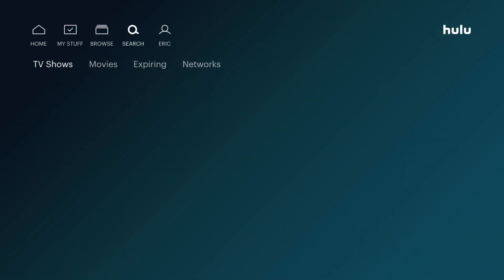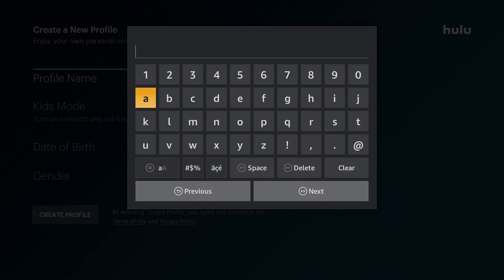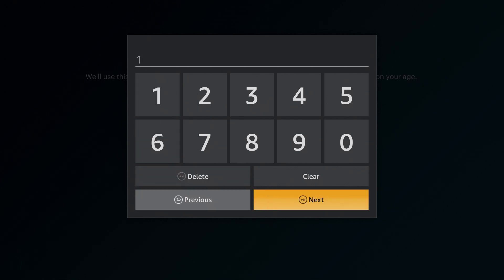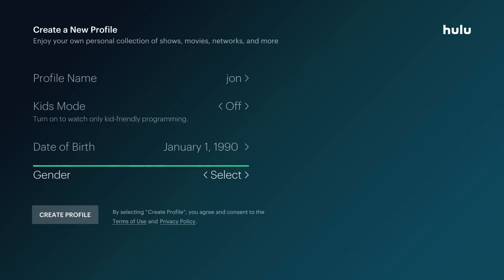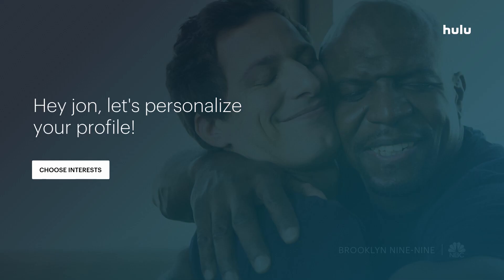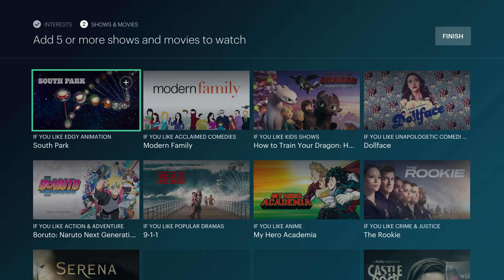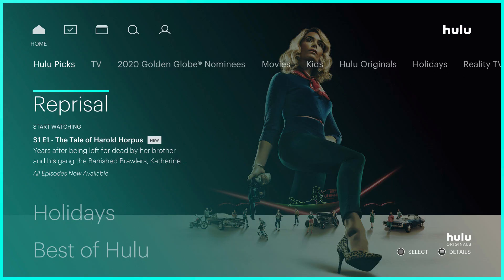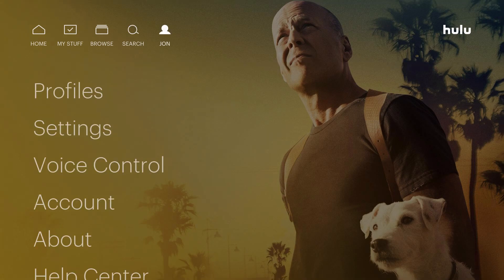Hulu How To Add Profile - How To Add Profile Hulu - How To Add Another Profile Hulu tutorial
Hulu How To Add Profile - How To Add Profile Hulu - How To Add Another Profile Hulu step by step instructions, guide, tutorial

In this video I walk through the step by step instructions, guide, tutorial on how to add another profile to Hulu or Hulu Live TV.